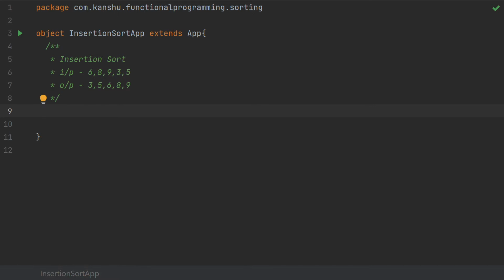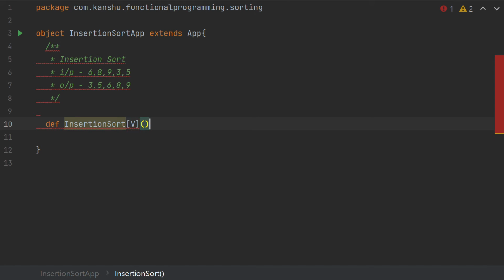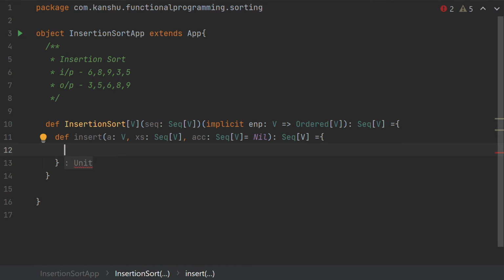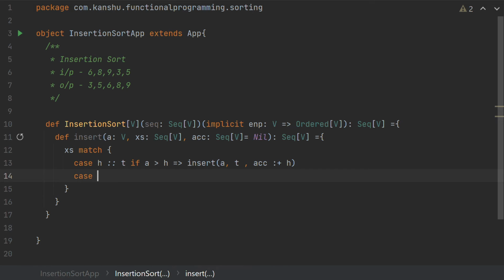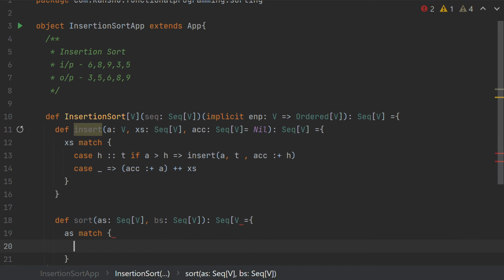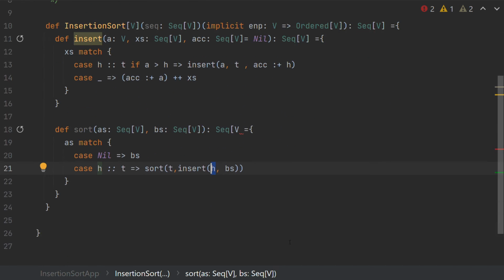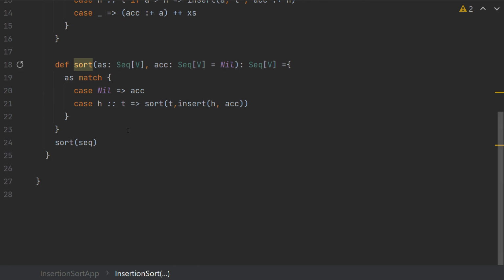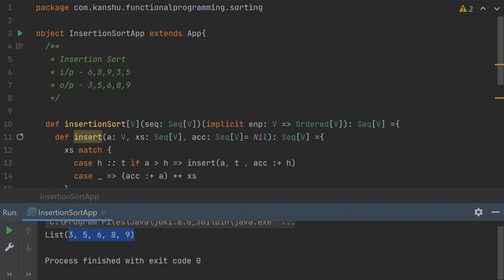Insertion Sort Algorithm Part 2 Scala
Insertion Sort Algorithm Part 2 Scala, Using Scala Functional Programming